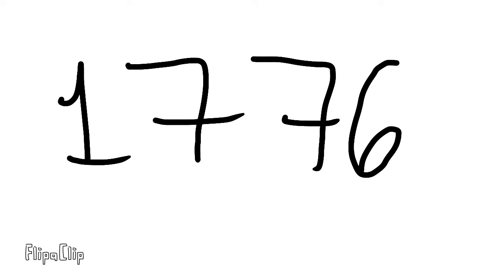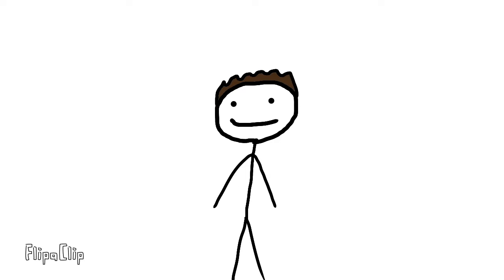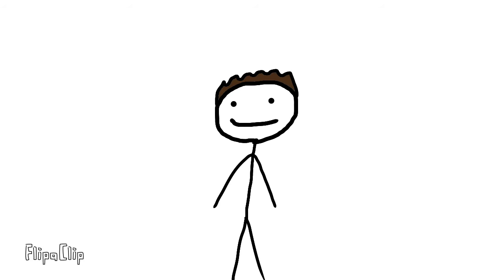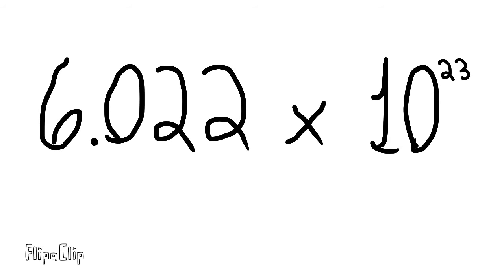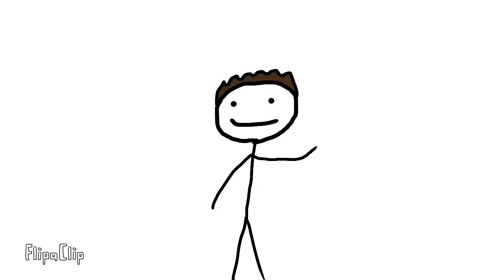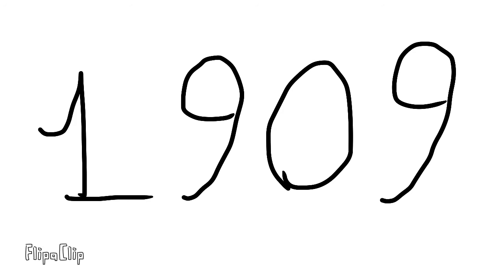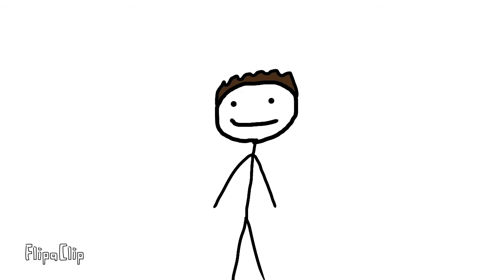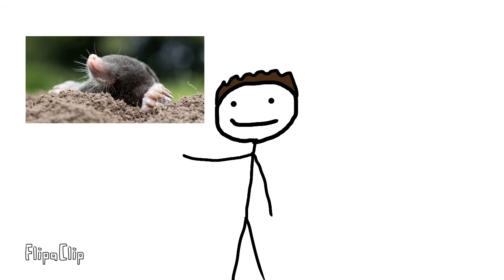Moles | Tarek's University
October 23rd was mole day, and being a sophomore I had to make a project on it. This took 3 hours and wasn't worth it. At all.